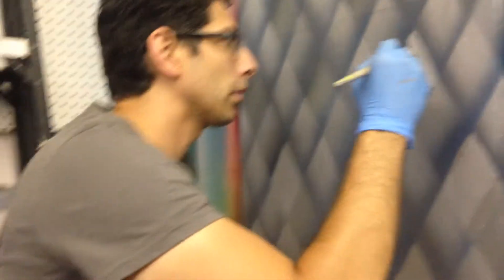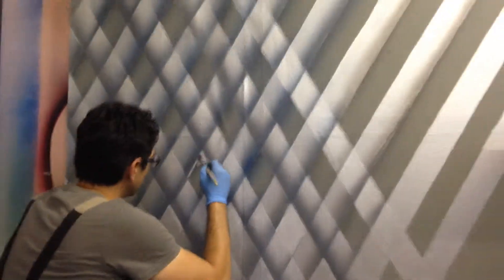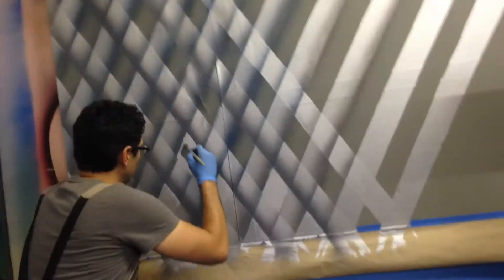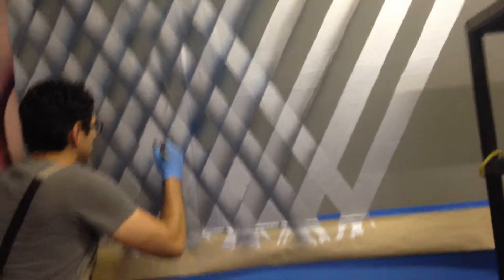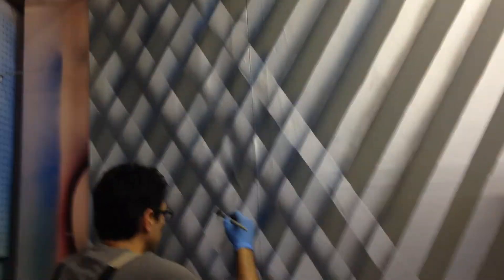Video Aug 14, 1 07 52 PM